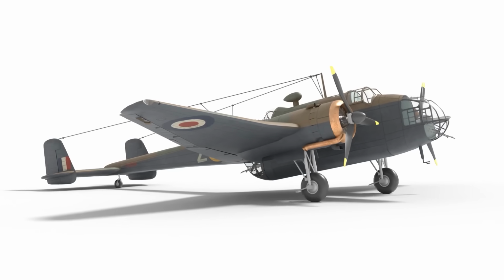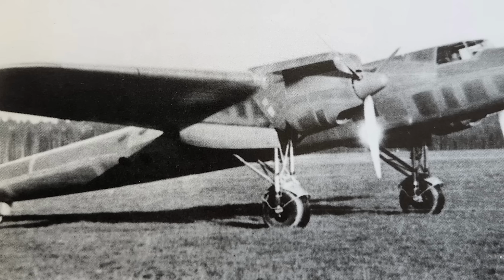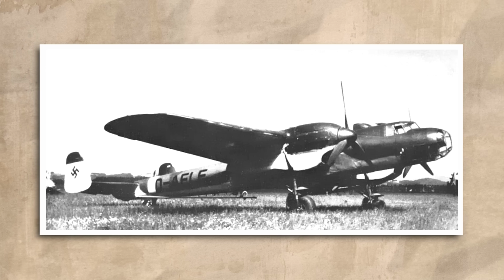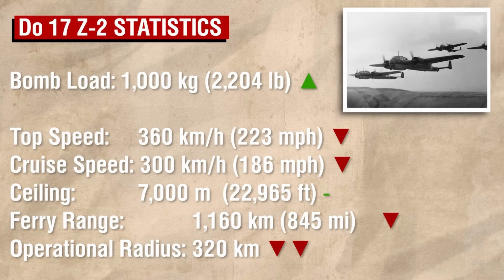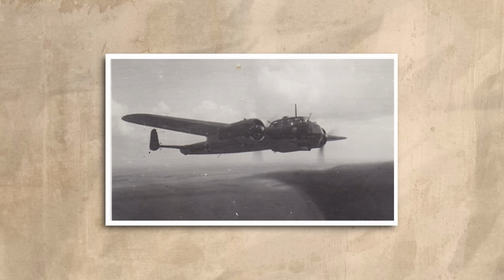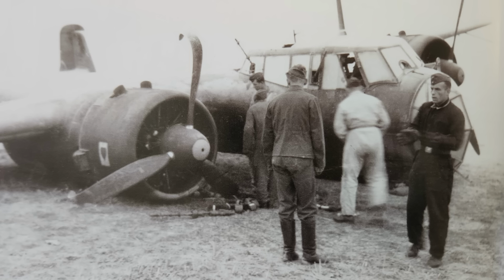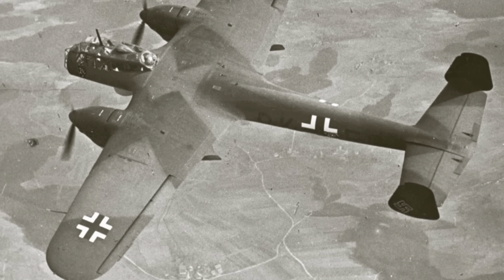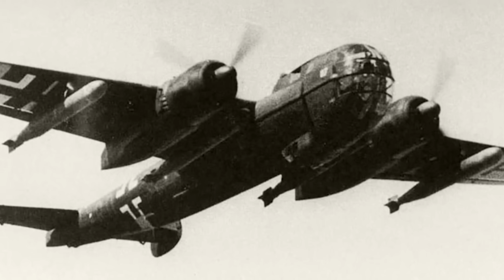Why Everyone Feared The "Flying Pencil" | Dornier Do 17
Play War Thunder for FREE on PC, PS®5 and Xbox Series X|S Follow the link to download the game to get a premium tank, aircraft AND ship, along with a seven day account boost just for downloading.

Today we're taking a look at the Dornier Do 17 & 215. This was a light bomber operated by the German Luftwaffe during WW2 and it became famous (or infamous) during the Battle of France and the Battle of Britain as a fast-flying, low-altitude menace.

Sources:

Goss.C (2020), Dornier Do 17: The 'Flying Pencil' in Luftwaffe Service.
Hooton.E.R (2007), Luftwaffe at War; Gathering Storm 1933-39: Volume 1.
Nowarra.H.J (1990), The Flying Pencil.
Smith.J.R & Kay.A.L (1990), German Aircraft of the Second World War.
Dornier Do17 P Luftwaffe Flugzeughandbuch (1940)
Dornier Do17 E & F Ersatztiel-Liste (1937)

0:00 Intro
1:17 Design Origins, Chasing The Truth
9:26 Prototype Phase
13:53 Do 17 E & F Series
18:02 Service in Spanish Civil War
21:59 Do 17 M & P Series
25:06 Do 17 R, S, & U
28:31 Do 17 Z Series
32:12 War Thunder Promo
35:20 The Polish Campaign
38:50 "Phoney War" & Norway
43:56 Battle of France
49:43 Battle of Britain
53:26 The Blitz Begins
57:35 Night fighter Variants
1:01:11 Do 17 K Series
1:03:34 Do 215 Series
1:05:42 The Balkans & USSR Campaigns
1:09:32 Decline, Retirement, and Wrecks